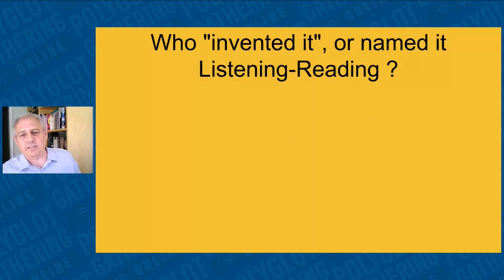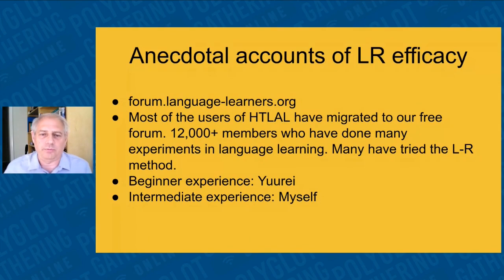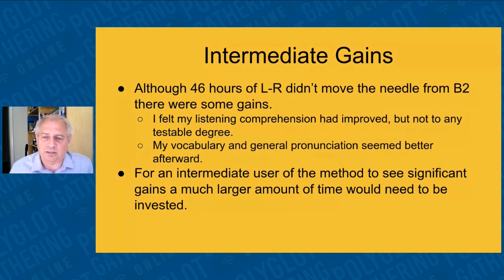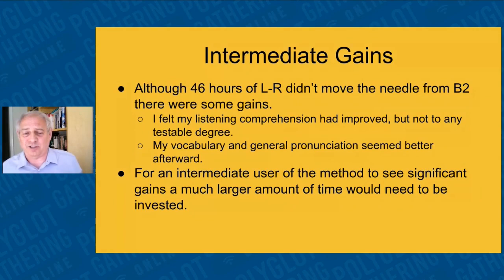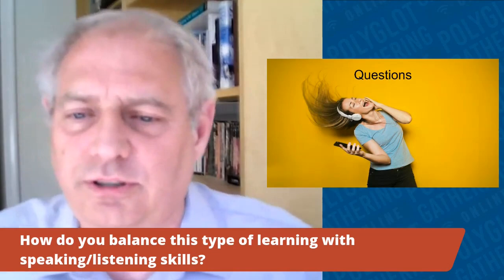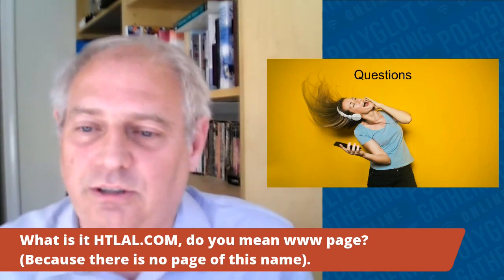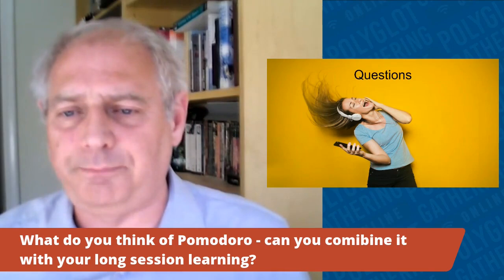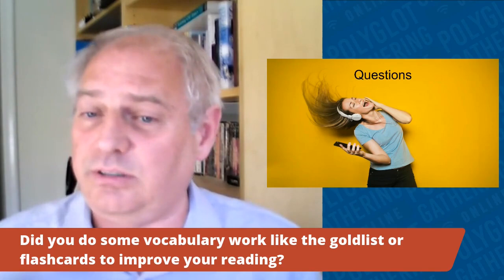Using the Listening-Reading method - Rick Dearman | PGO 2020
The core of Listening – Reading is as simple as reading in your native language while you listen in your target language. But there are a few caveats, cautions, additional steps and guidelines to follow. The process, at its core, involves a long text (preferably a novel) in L1 and L2, it's L2 audiobook and the following three steps:

 1. Read the text in L1 to familiarize yourself with it.
 2. Listen to the audiobook while reading along in L2.
 3. Listen to the audiobook while reading along in L1.

In this presentation, I'll cover the method itself as well as my experiences using it to boost my listening comprehension and share some other peoples stories.

Rick has attended all but 2 gatherings and given presentations at a number of them. Rick is the administrator of the Language Learners Forum, the largest language learning forum on the Internet. Rick has written more than twenty books either under his own name or as a ghost writer and has worked as a cook, dishwasher, aircraft mechanic, computer programmer, IT manager and most recently the Head of Operations for an agriculture company. His non-fiction includes books on problem solving, language learning and meditation. Rick’s fiction books are thrillers or fantasy novels packed with action. Rick is a keen learner and has taught himself French and Italian, and is learning Mandarin and Setswana.